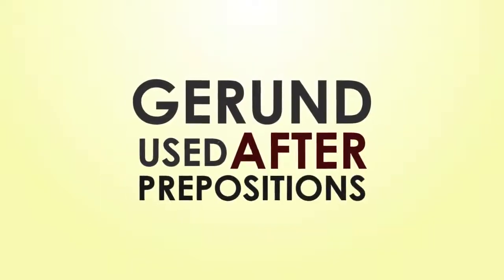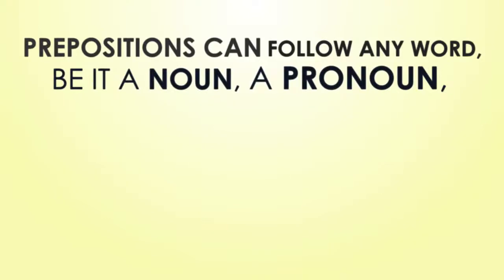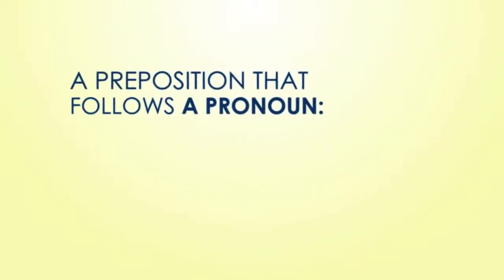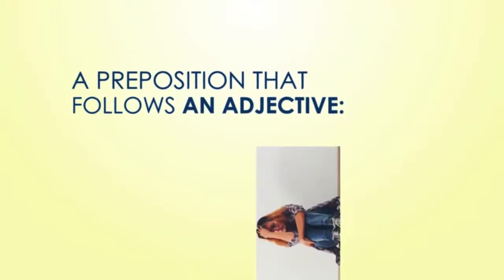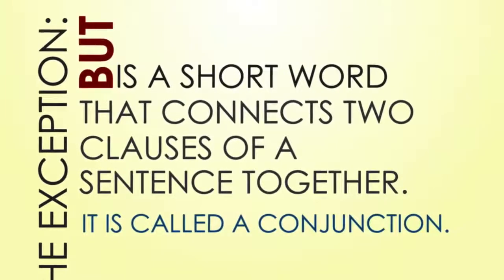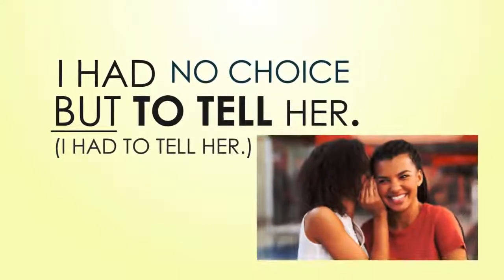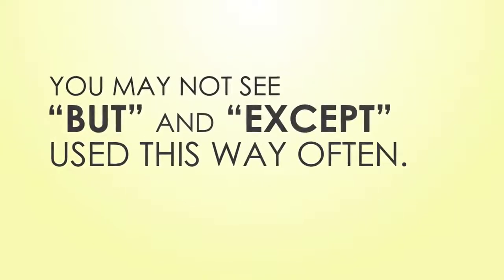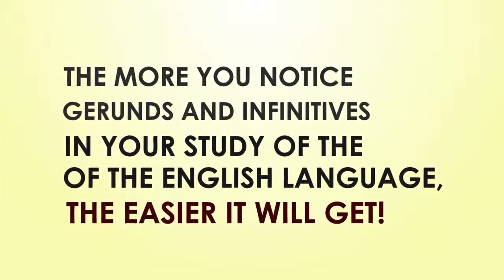Gerund used after a preposition - Prof. Rafael Maverick